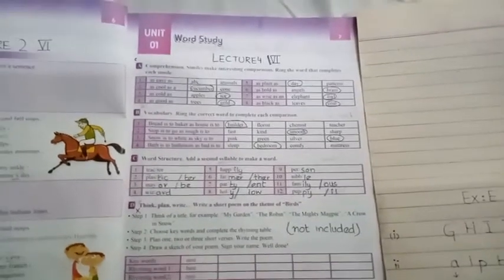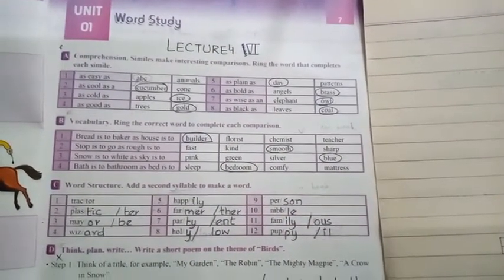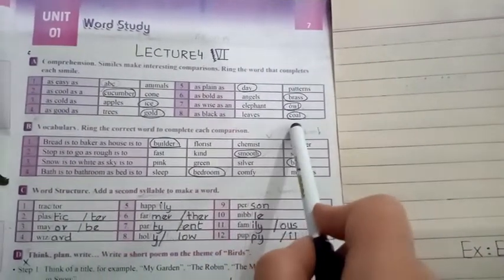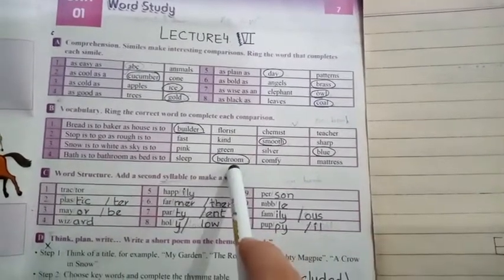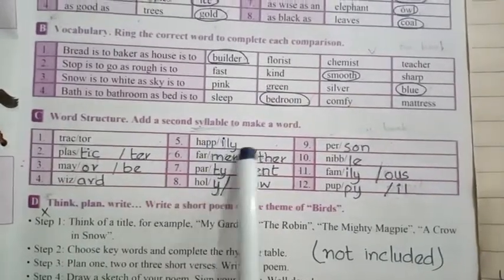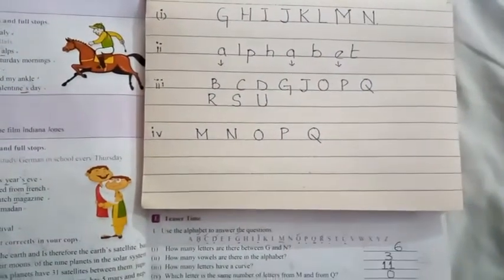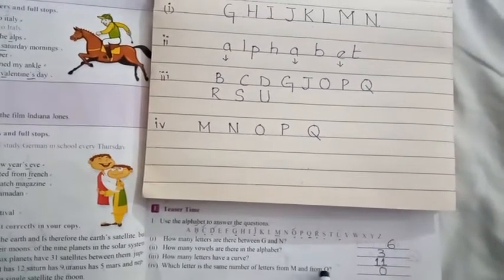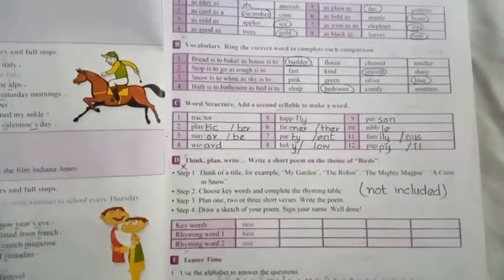English Class-VI Lecture# 6